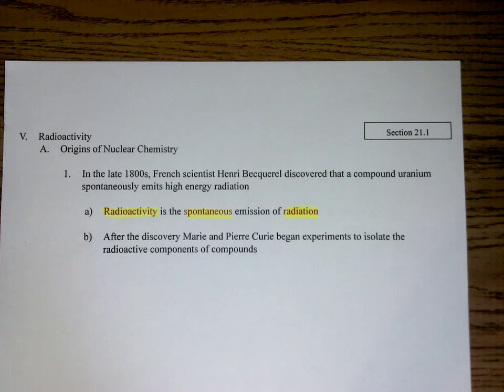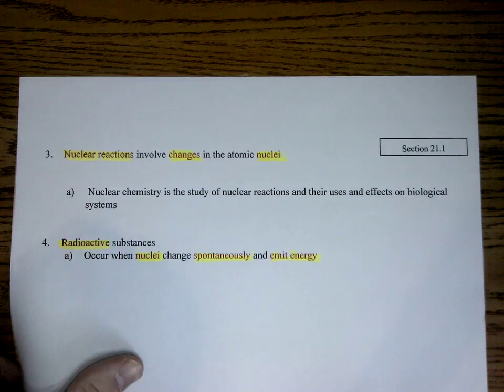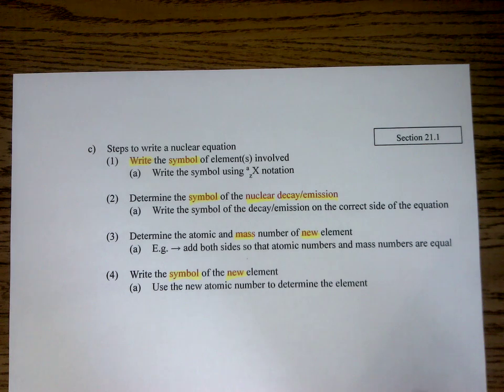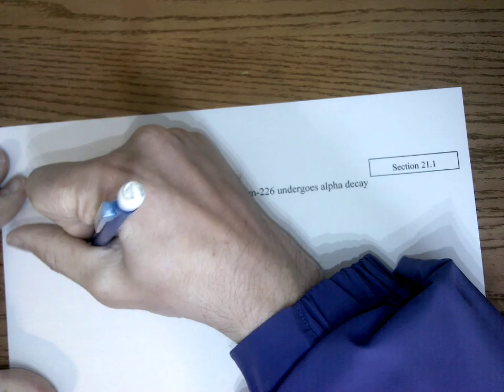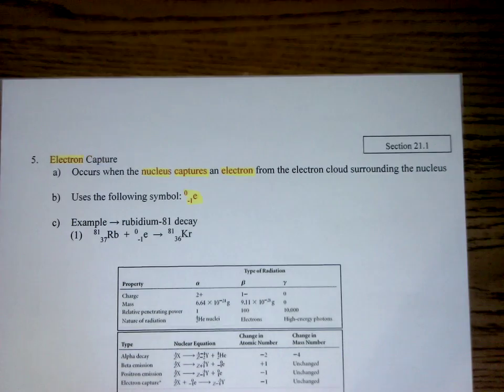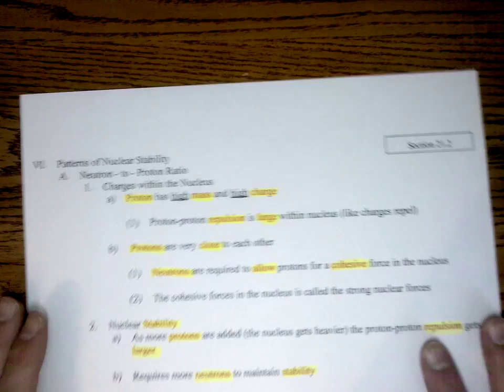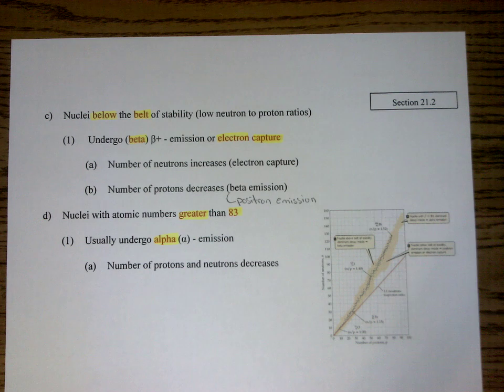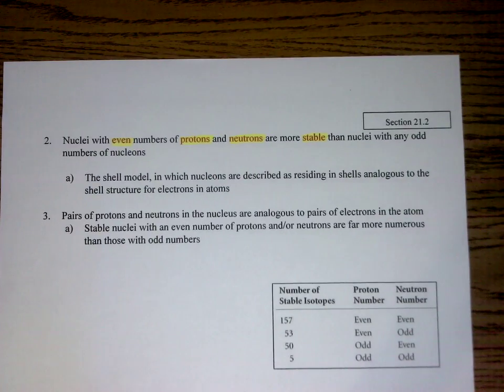Section 21.1-21.2 AP Chemistry Notes